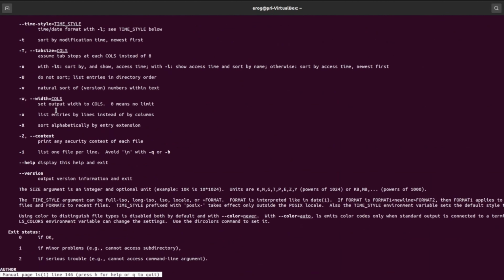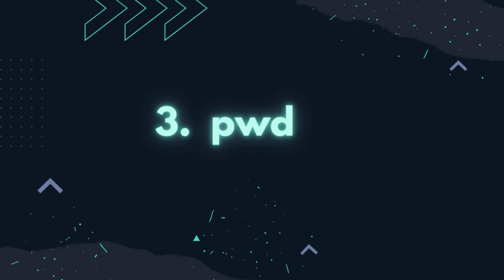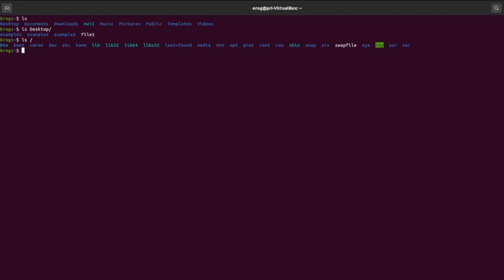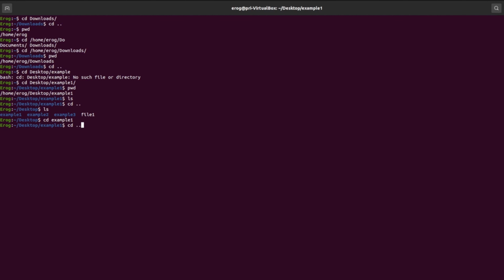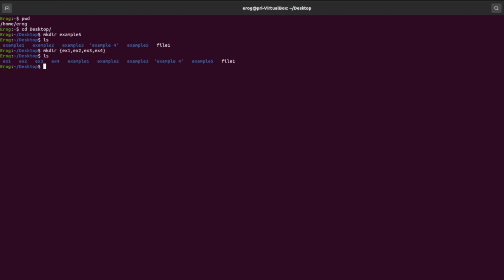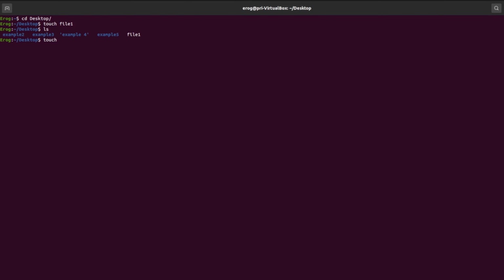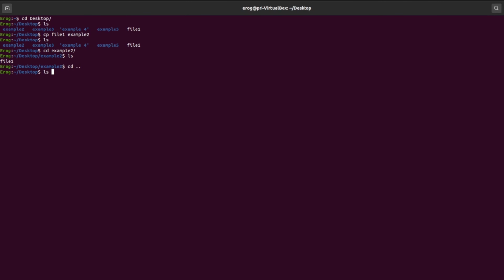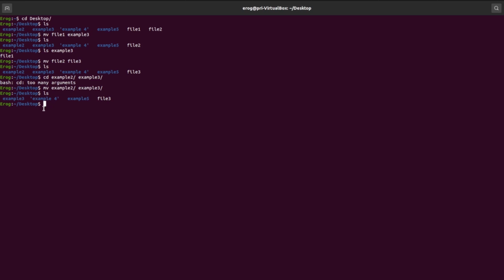10 Basic Linux Commands that every Linux user should know.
Here are the 10 basic linux commands that every linux user should master in order to go into more advanced commands. You can type in the comment section for any questions and also for any other beginner level linux commands.